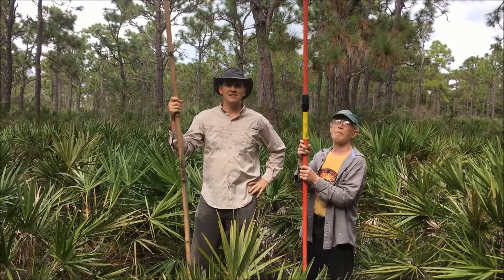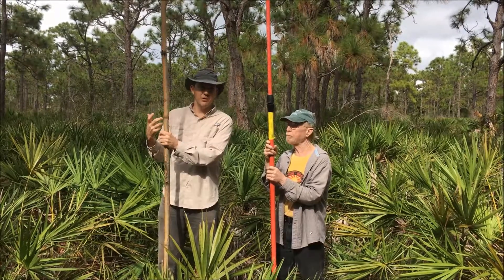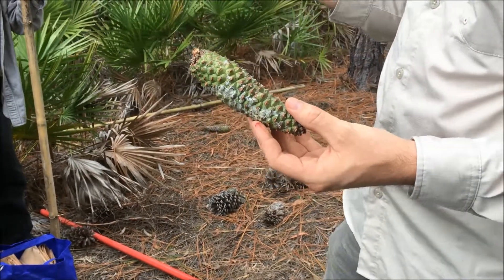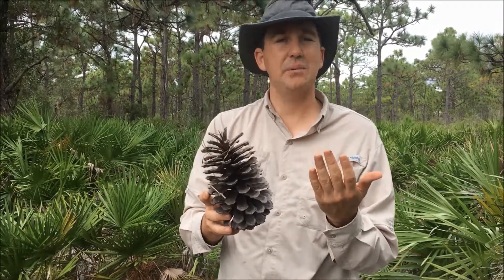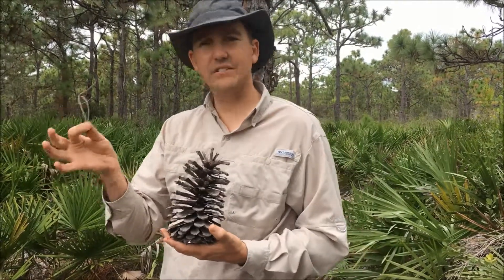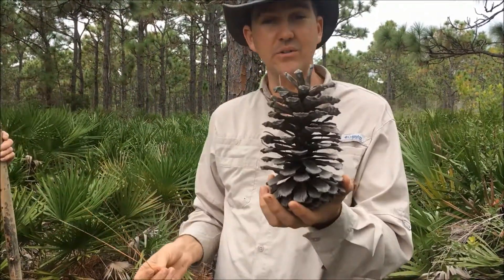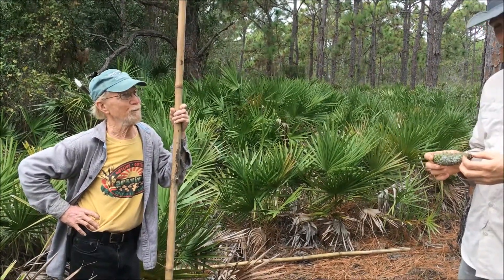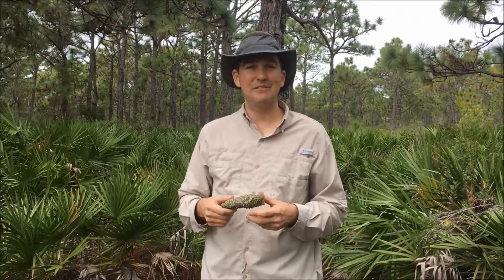Florida in Focus - Longleaf Pine Cones Part 1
Land steward and biologist, Lee Amos, was recently joined by Ed Chapin of the Calusa Land Trust out on Pine Island. Together they harvested longleaf pine cones in an effort to restore the longleaf pine population on the island.